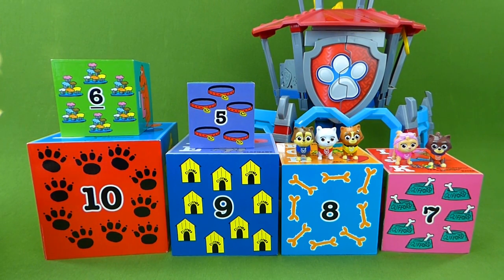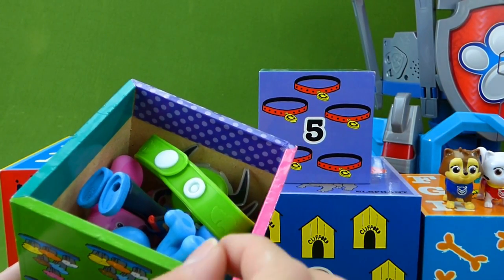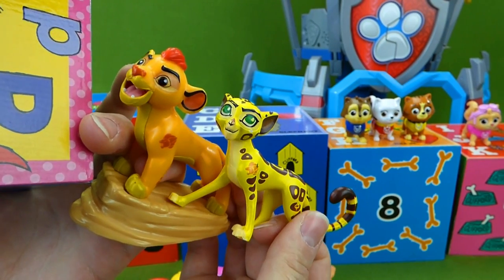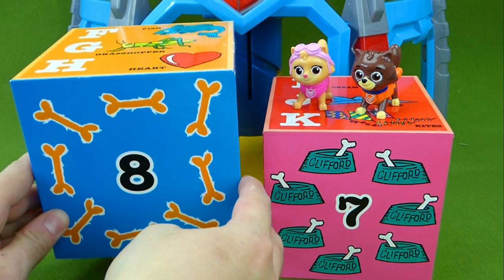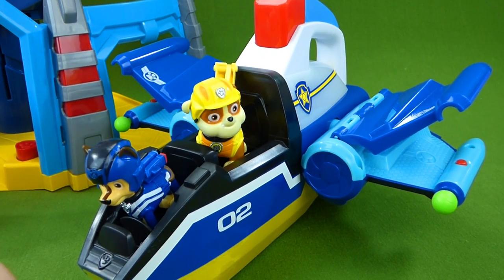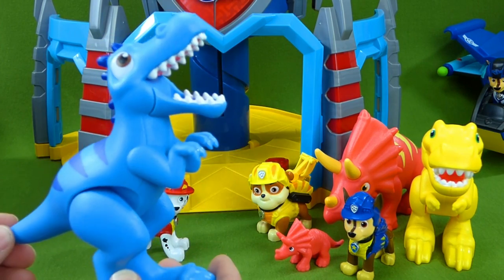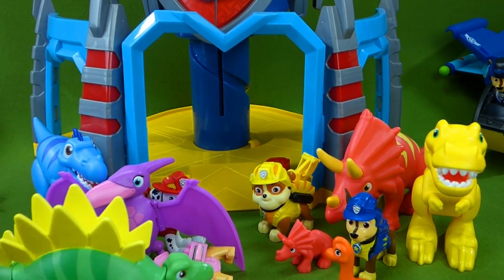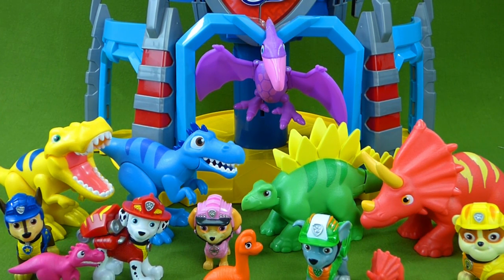NEW Paw Patrol Dino Rescue Dinosaur Surprise Toys Jet to the Rescue Lookout Tower Unboxing Toy Video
LOTS OF SURPRISE TOYS! Paw Patrol Dino Rescue, Jet to the Rescue and MORE! The Catastraphe Crew Kittens have given us some surprise toys to unbox but is it a trick or treat? We find Lion Guard toys, Puppy Dog Pals toys and a cool Halloween spider toy! I hope you enjoy all the Paw Patrol Dinosaurs and the amazing Dino Rescue Lookout Tower!

THANKS TO WORDOLOGY for the plan of salvation video presentation! The Romans Road video at the end of this video was originally made by  and then I edited it to make it shorter and added the scripture text to the video.